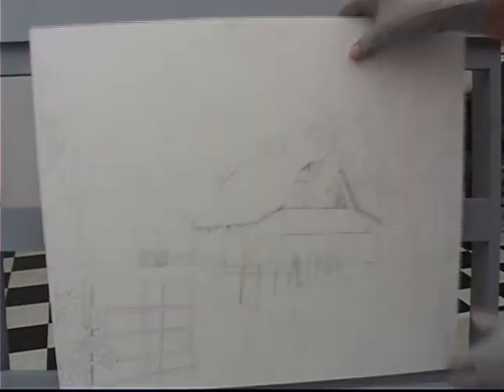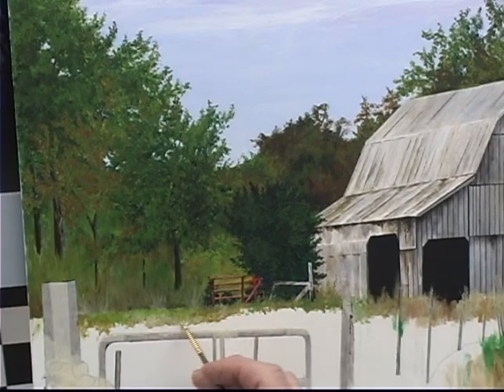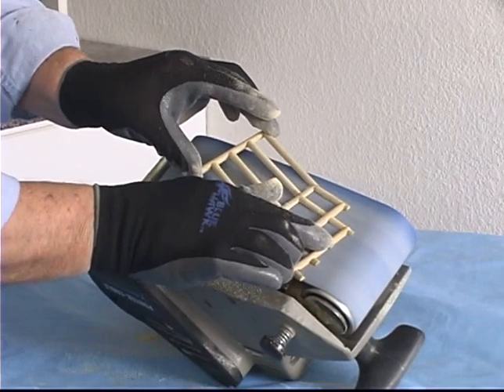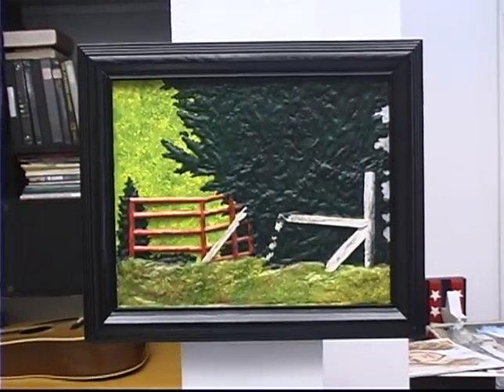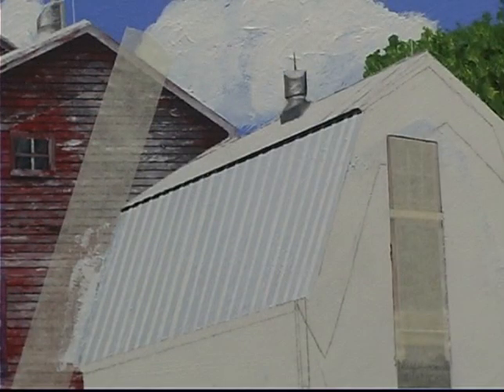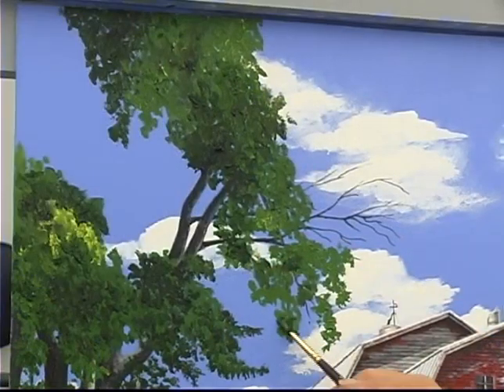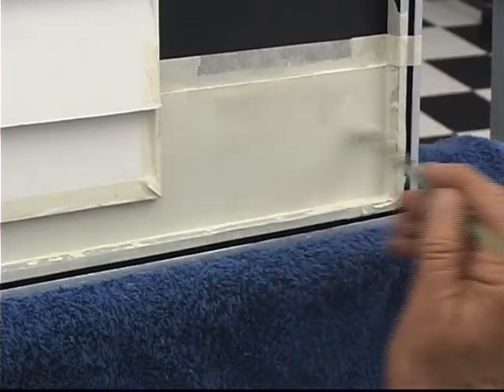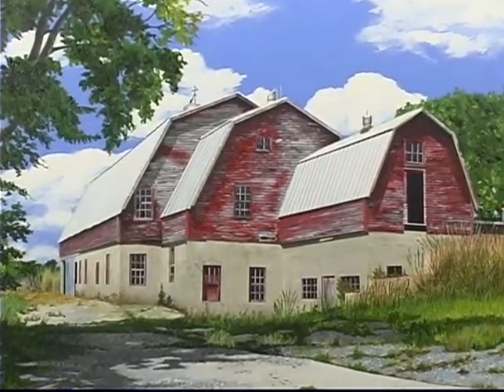How To Create Paintings of Colorful Barns II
For this episode of "The Creative Connection",  painting Missouri's barns became much like a series,  with stories told in conjunction with the artist's painted interpretation.